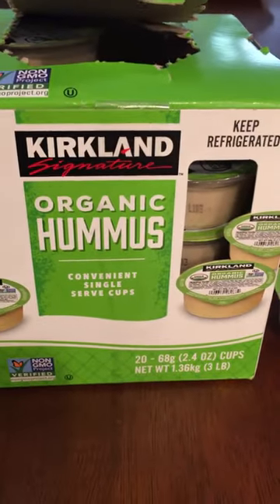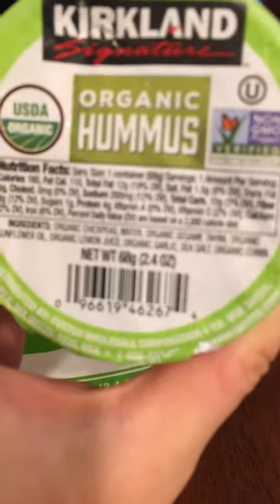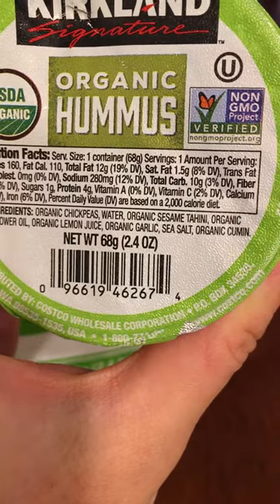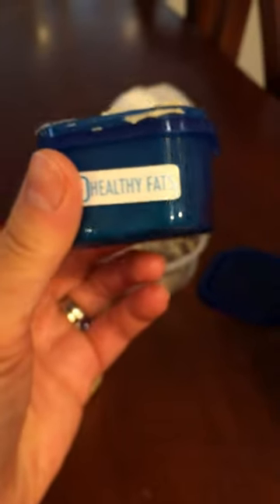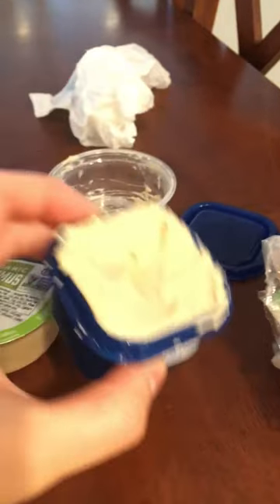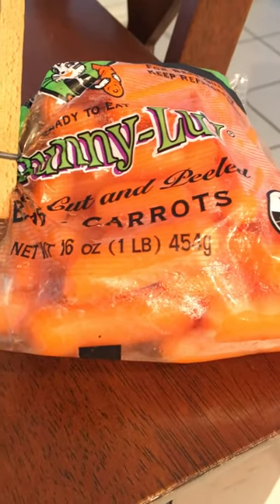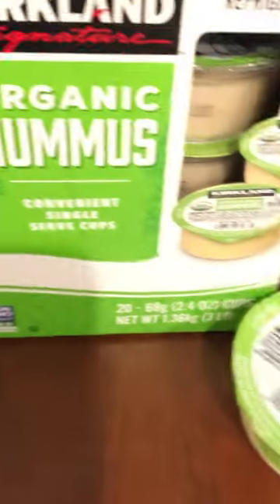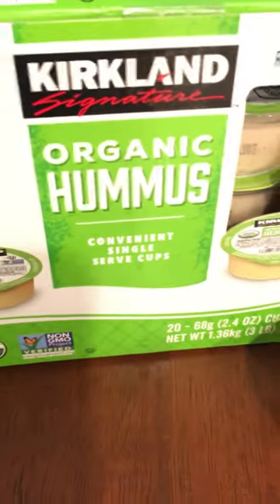Pre measured hummus!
Pre measured hummus with no canola oil and no preservatives